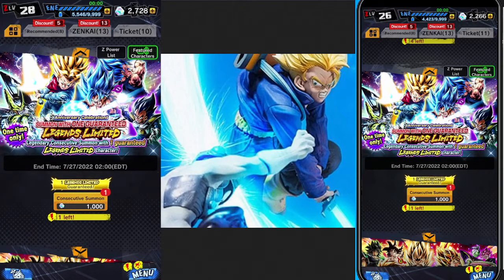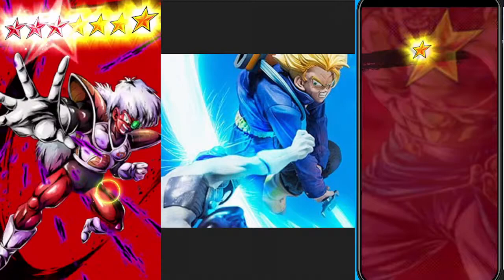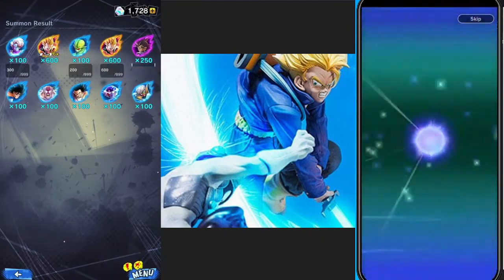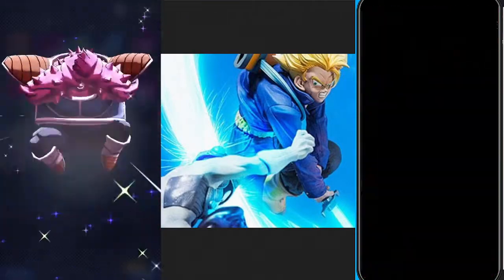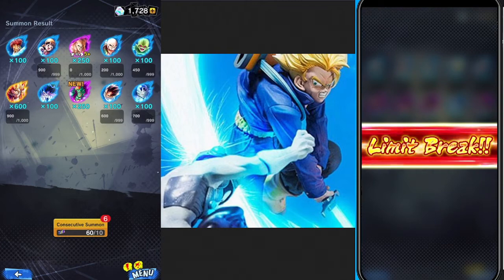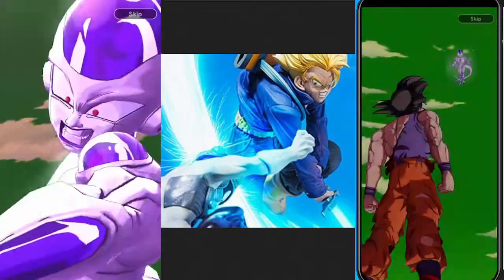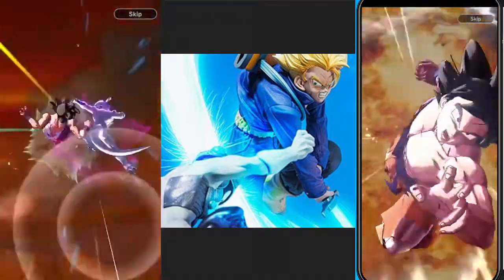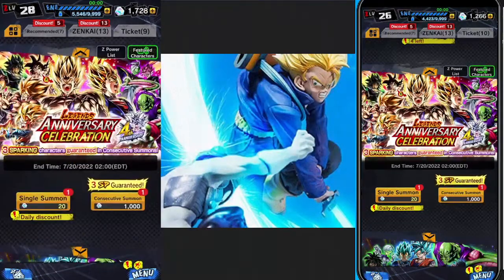Dragonball Legends Anniversary summons! Lots of Sparking abound! June 2022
Summons on nearly every spare ticket!
Music Credits
  - Ninja Gaiden 3 Metal Medley FULL SOUNDTRACK_v720P art rhads
  - LIFE FORCE Medley_v720P Nestalgica
  - Saturday Morning Arcade Shooter Antoine Baril Francis Grégoire Gabriel Cyr Christian Pacaud
  - Monkey Island Main Theme orchestral cover by PaleTreker_v720P PaleTreker
 - Secret Of Mana Color Of The Summer Sky_v720P CalebElijah
 - Metal Slug 3 Desert theme COVER_v720P Nestalgica
 - Monkey Island 2 Woodtick Theme Cover_v720P Kristofer Yffén